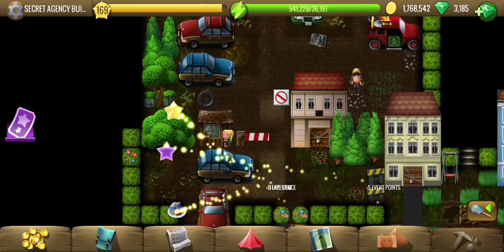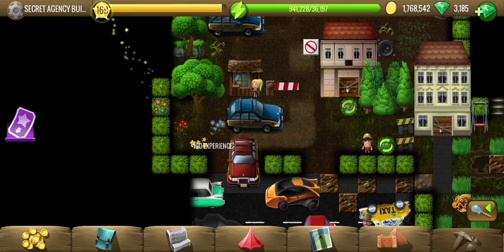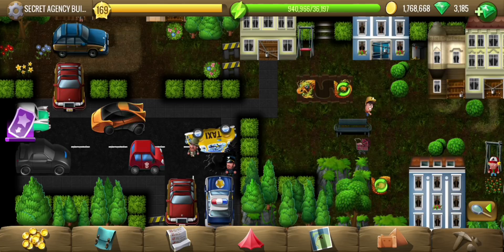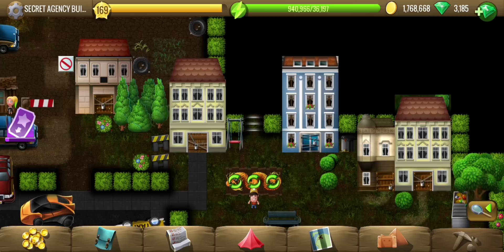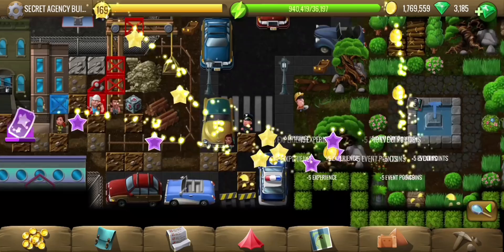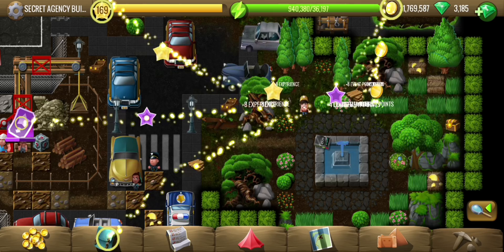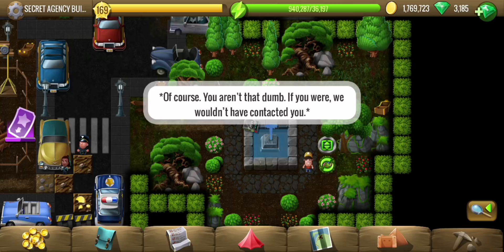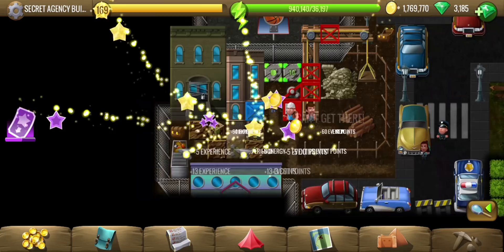Secret Agency Building - #1 Space Agents - Diggy's Adventure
Complete walkthrough video of Secret Agency Building showing puzzles solutions, treasure parts, and hidden bonuses.
The secret agents are looking for someone like diggy and have invited him over to study alien phenomena. But locating the agency is no easy task! Diggy has to solve several puzzles to open the way to the secret agency.

Guide & Timestamps:
0:00 - Start.
0:37 - (BONUS) Ties on grey pebbles.
1:02 - (BONUS) Bushes on flowers.
1:22 - Assemble the dragon.
2:14 - Find key.
3:15 - Find clue near fountain.
3:55 - (BONUS) Pipe in place.
4:15 - (BONUS) Basketballs in hoops.
4:47 - Find the secret entrance.
5:57 - Light all 5 light bulbs with levers.
8:08 - (BONUS) Stones on bones.
9:48 - Continue finding remaining levers.
13:42 - Treasure Part.
14:26 - Go through the red door.
16:07 - (BONUS) Stones on white threads.
17:40 - Press buttons & enter submarine.
18:02 - Talk to Agent W, quest complete.

Quest details:
Mysterious Agency
1. Find The Agency Building
2. Talk To Agent B

Energy cost for complete clearing:
Egypt: 4,776
Scandinavia: 28,650
China: 84,035
Atlantis: 171,120
Greece: 281,175
New World: 402,350
Terra: 521,865

Mine contains 571 tiles and 2 agent sunglasses.

Thank you 12369ja, Barbara Branch, Mark Kollmeyer, Maria Falcke, Alice Ntabanyibagiye, mjdavids111, Tina Browning and Meowy120 for being a member of the channel.